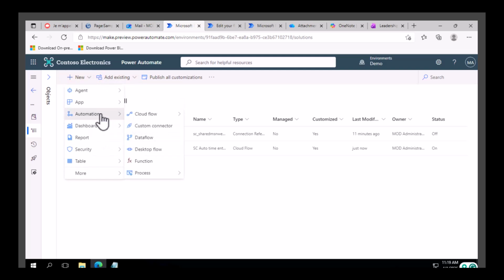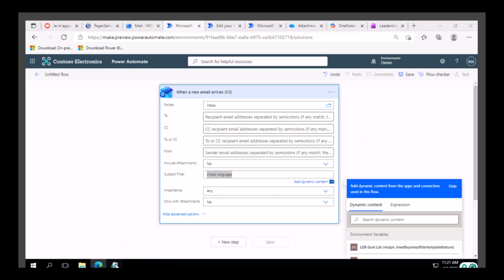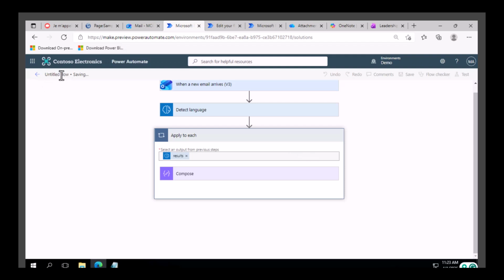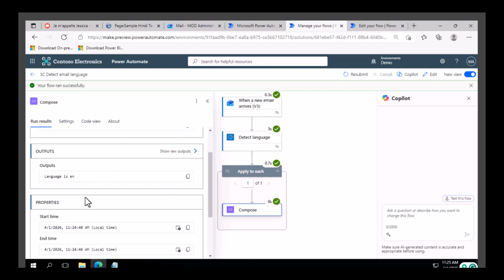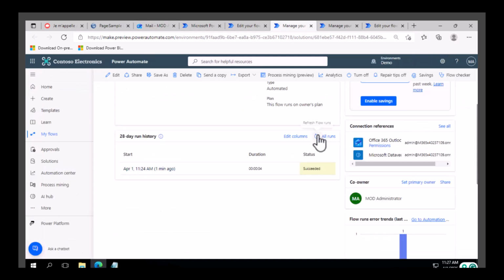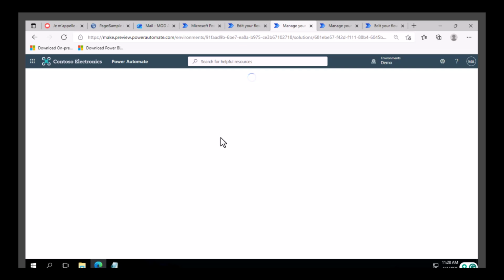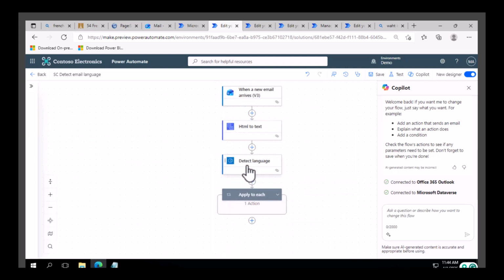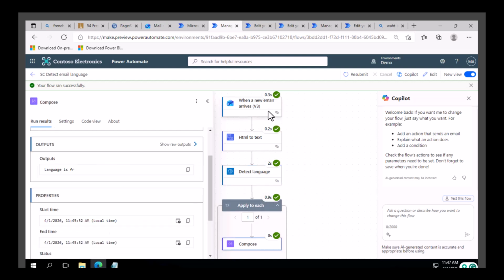How to auto Detect Email Language in Power Automate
Detect Email Language Automatically in Power Automate 🔥 (Step-by-Step Guide)
Power Automate Trick: Identify Email Language Instantly 💡
Auto Detect Email Language Using Power Automate | Beginner to Pro
Smart Flow: Detect Any Email Language in Seconds ⚡ Power Automate
No AI Needed? Detect Email Language in Power Automate Easily 🤯
Build a Flow to Detect Email Language (Hindi, English, French etc.)

Want to automatically detect the language of incoming emails in Power Automate? 🔥

In this video, I’ll show you how to build a smart flow that reads incoming emails and identifies the language used — whether it’s English, Hindi, French, or any other language.

💡 This is super useful for:
- Auto-routing emails
- Language-based responses
- Multilingual automation
- Customer support flows

🔧 What you'll learn:
- How to trigger flow on incoming emails
- How to extract email content
- How to detect language using built-in or AI actions
- How to use the detected language in conditions

If you're working with Power Automate or building smart workflows, this trick will level up your automation game!

power automate
detect email language
power automate email processing
language detection flow
microsoft power automate tutorial
email automation
power automate ai builder
language detection ai
automate email processing
power automate examples
flow email language detection
microsoft flow tutorial